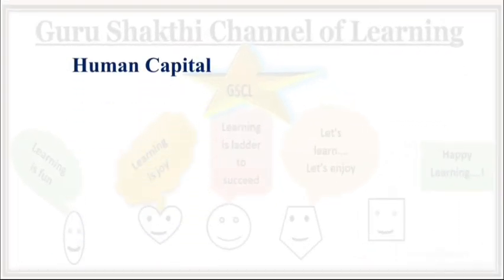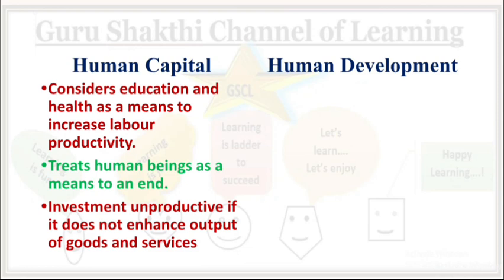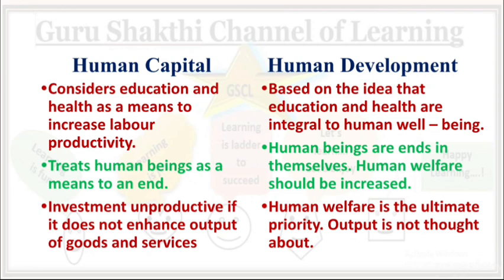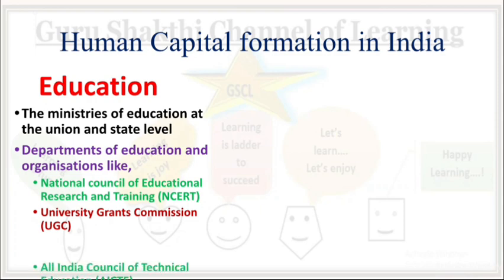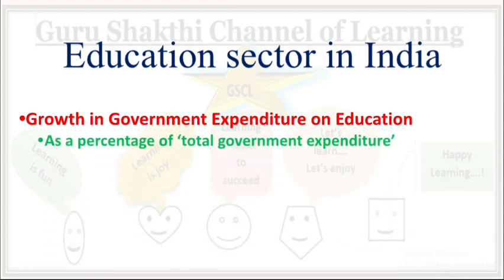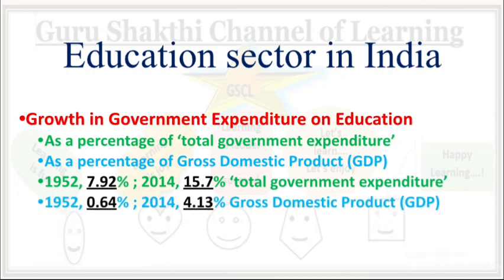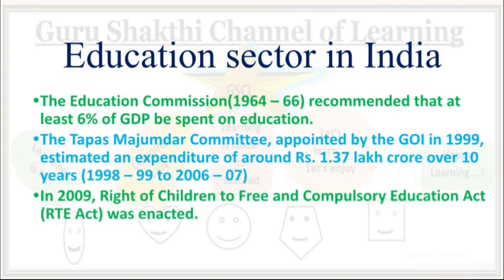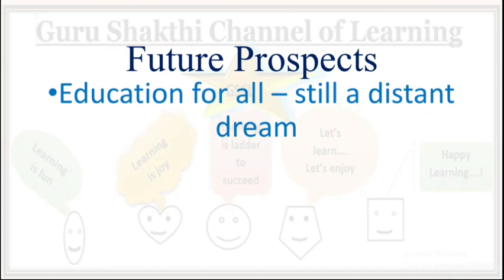5.2. Human Capital Formation in India, 11th Economics